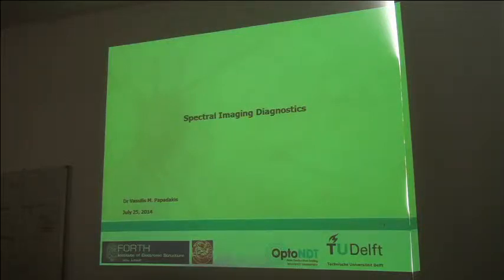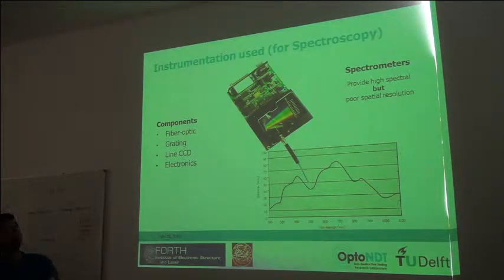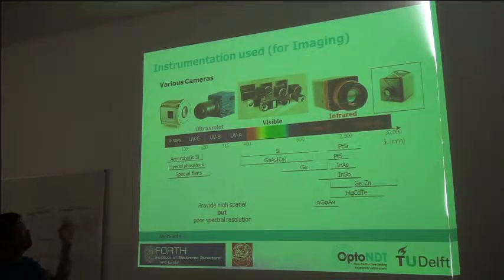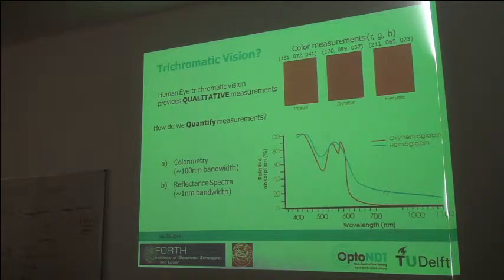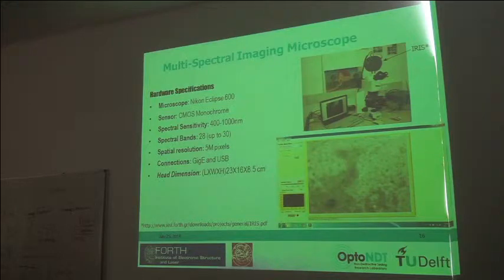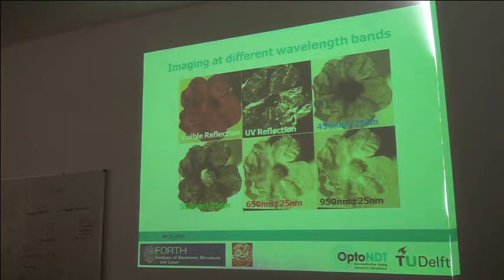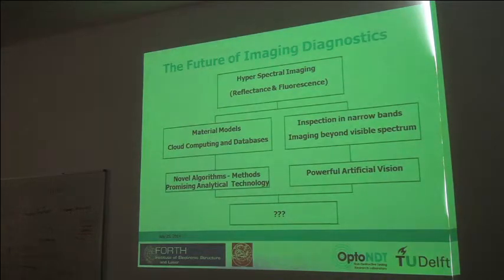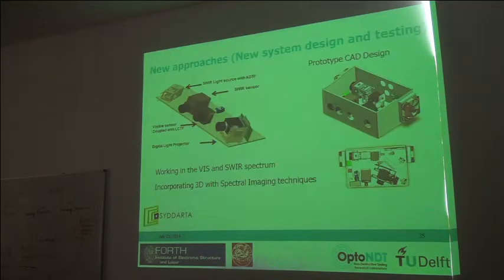IMBB Seminar - Vassilis Papadakis - July 25, 2014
IMBB SEMINAR

Vassilis Papadakis
Institute of Electronic Structure & Laser (IESL)
Foundation for Research and Technology - HELLAS (FORTH)

Title: "Diagnostic Imaging Techniques - Spectral Imaging".

Friday, July 25th 2014 @ 12:00

Seminar Room 1 [FORTH's bldg]

Host: N. Kretsovali